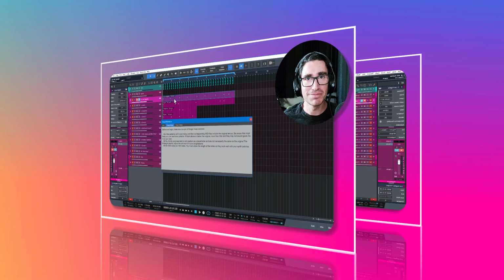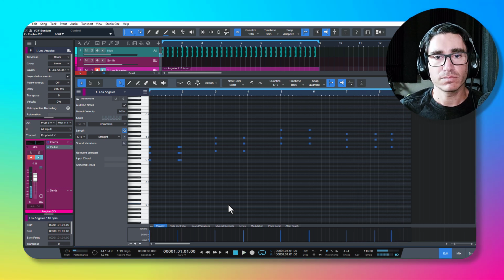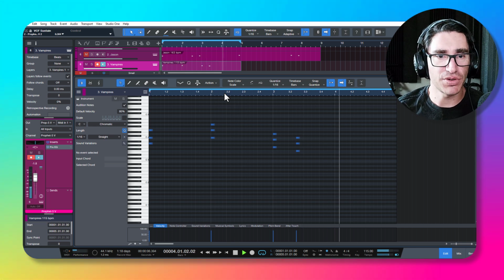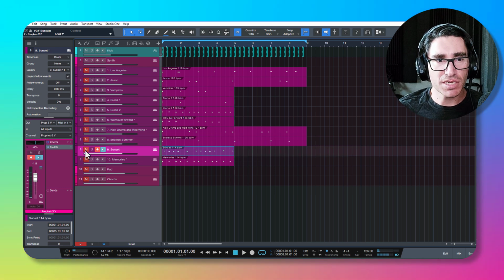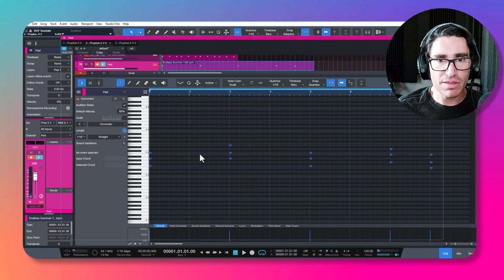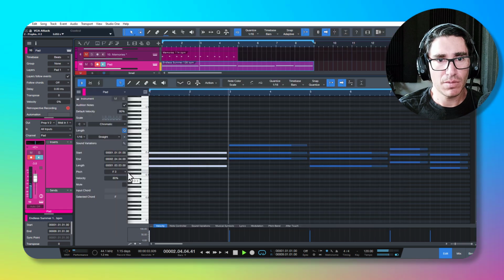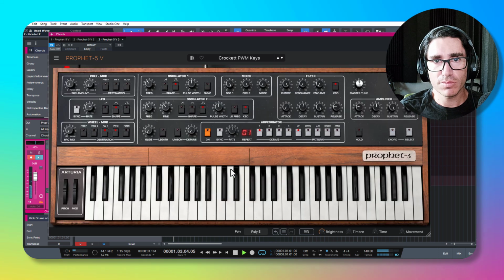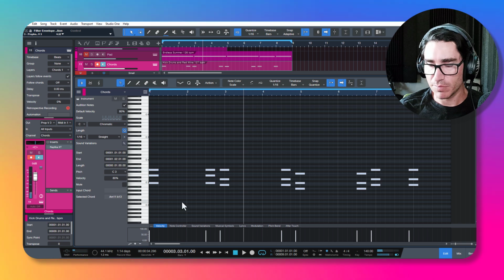9 Mind-Blowing Rhythm Patterns Used By The Midnight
In this video I’m going to analyze 9 rhythmic patterns by The Midnight so you can use them in your own tracks.

Get all the FREE downloads for this series here, look up "Synthwave Quest The Midnight Package" In the video I show the notes in the MIDI files as 16th notes, but later turned them to quarter notes for v2 of the zip file.